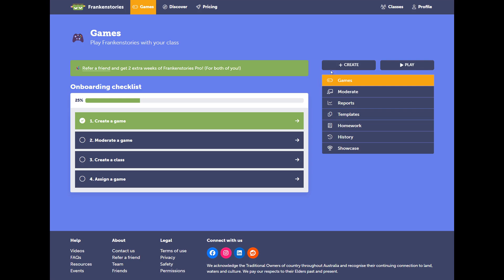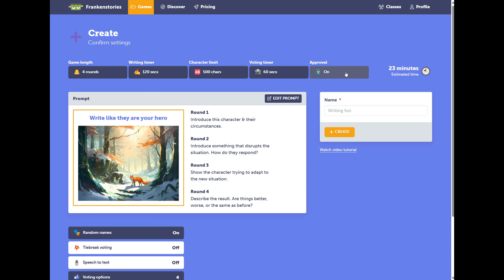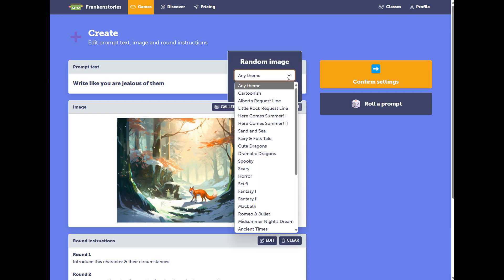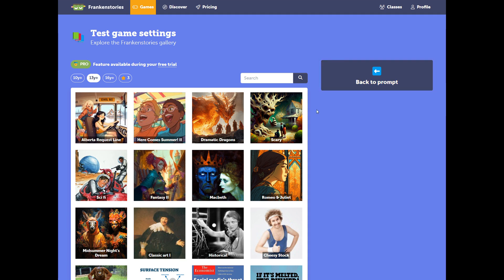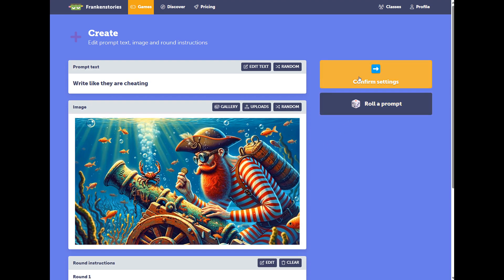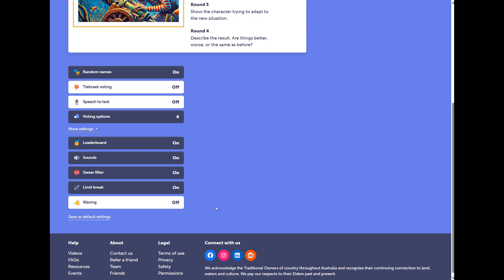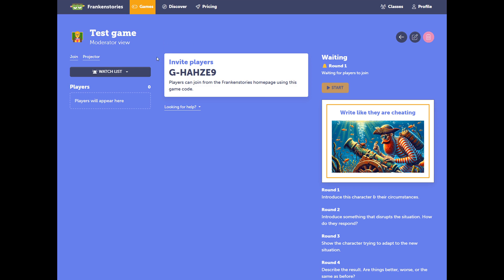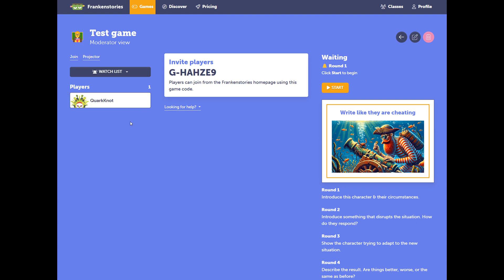Preparing a Frankenstories Prompt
In this video we'll outline the steps for creating a Frankenstories prompt and starting a game.

00:00 Generating a new prompt
00:20 Base settings (timers & rounds)
00:53 Editing the prompt text & image
02:24 Additional Settings
03:08 Starting the game